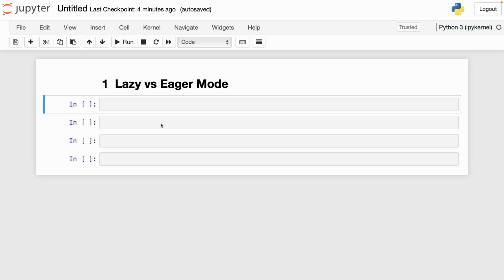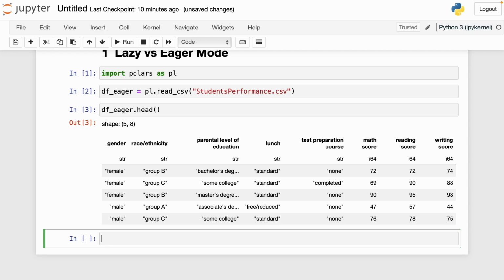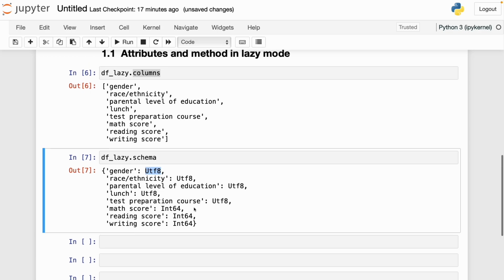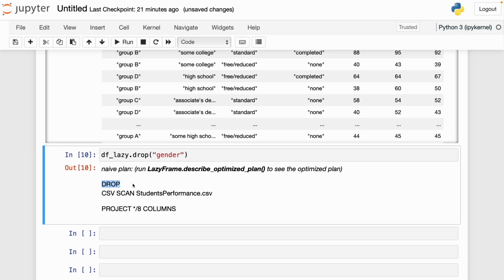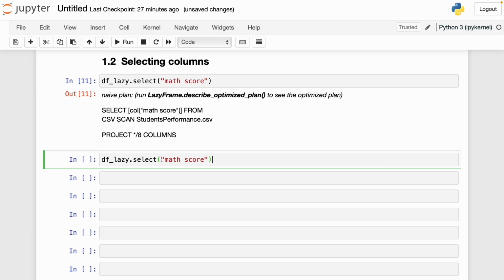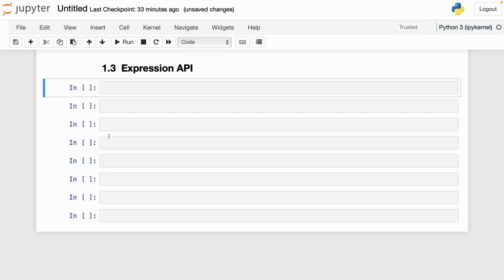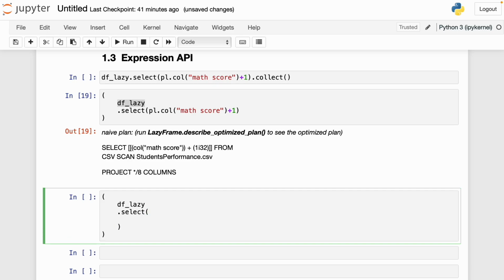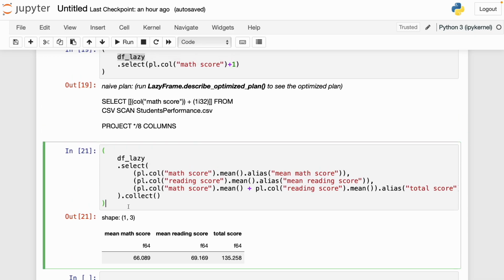Learning Polars for Data Analysis? Start Here!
In this video, we’re going to learn polars from scratch. We’ll cover topics like polar’s lazy mode, attributes and methods, learn the expression API and more.

Content
0:00 Intro
0:17 Lazy vs Eager mode
5:08 Lazy mode - Attributes and Methods
11:19 How to Select Columns
15:24 Expression API